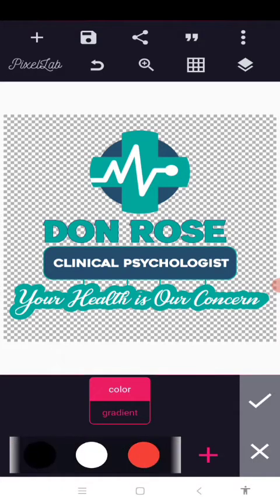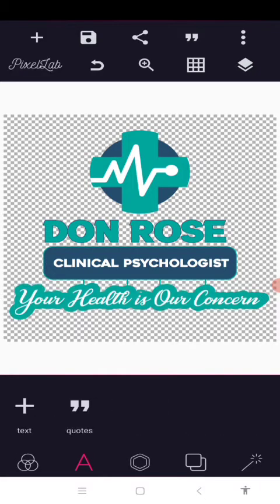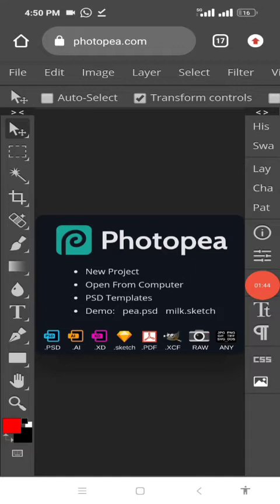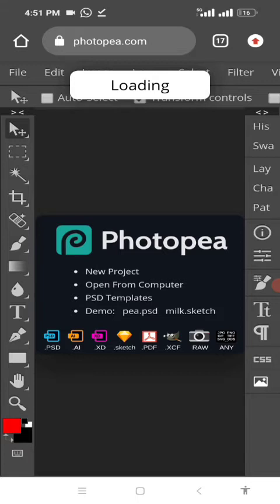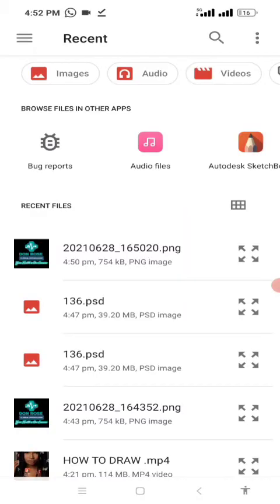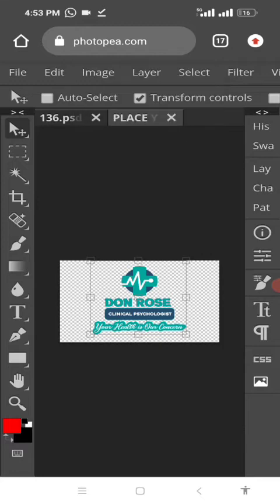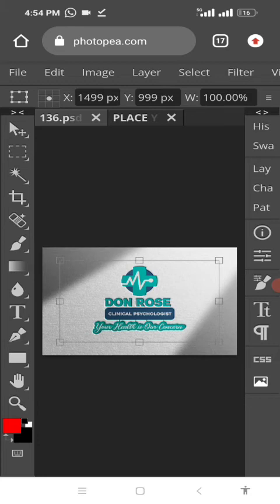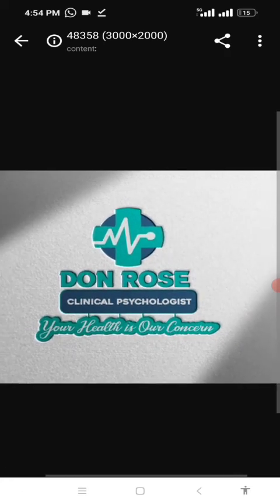Photopea How to Design Clinical logo + Mockup Design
Hello guys, welcome my channel once again, it has been awhile since I upload new video tutorials but now am back. Sorry for keeping you all waiting and to all my subscribers I love you all.